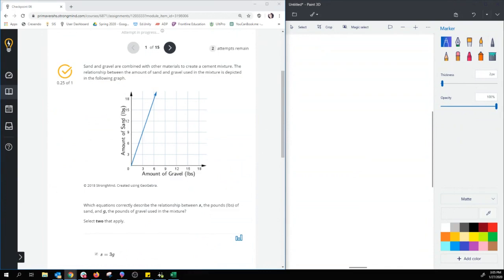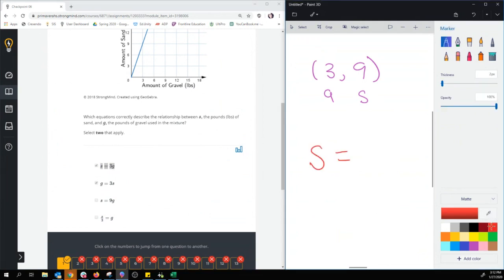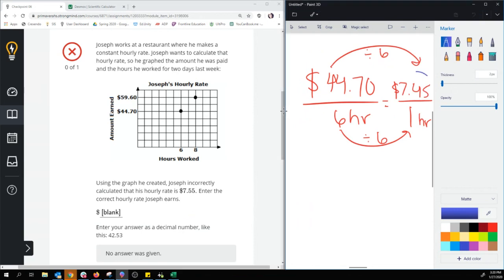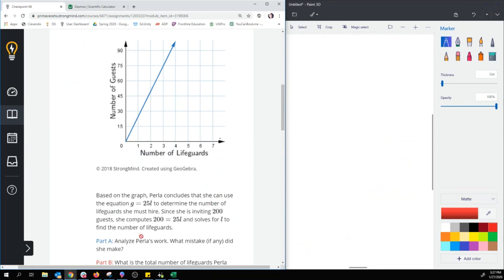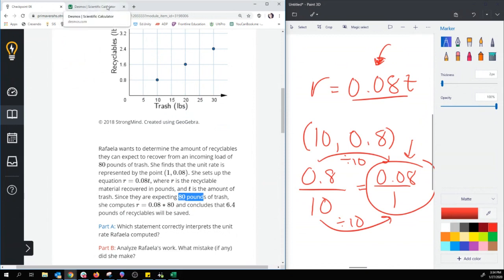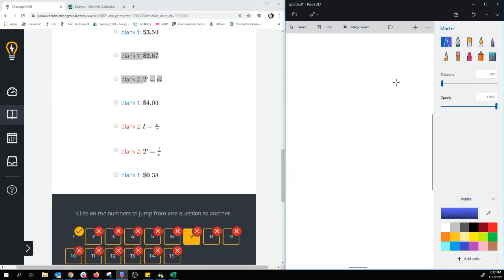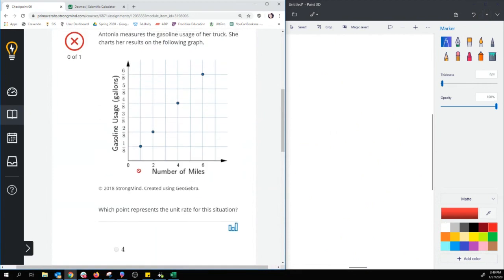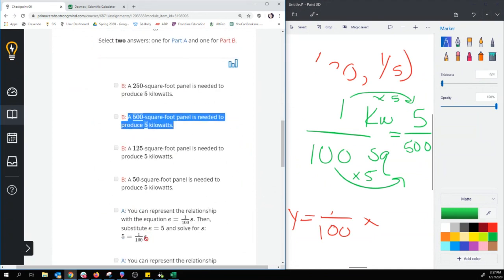Checkpoint 6 Help